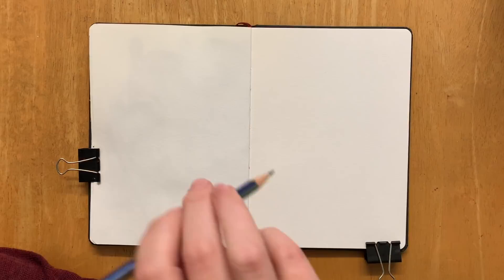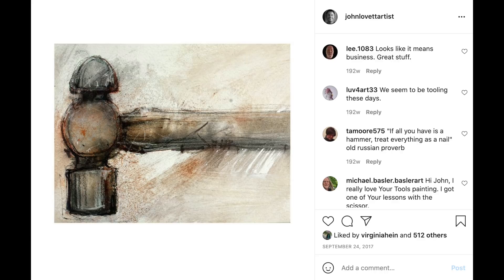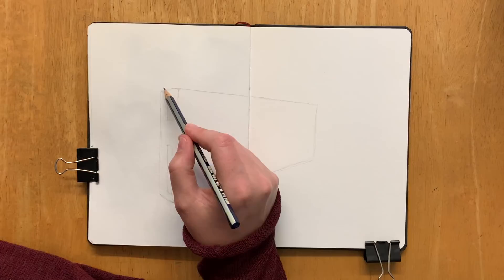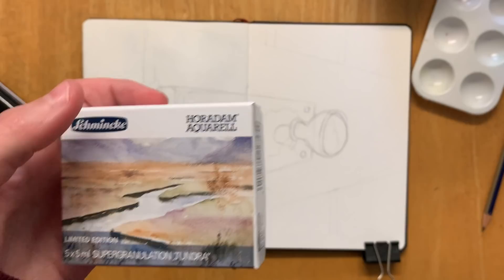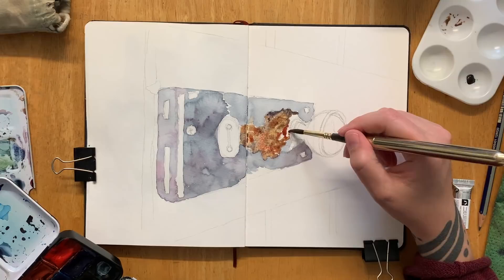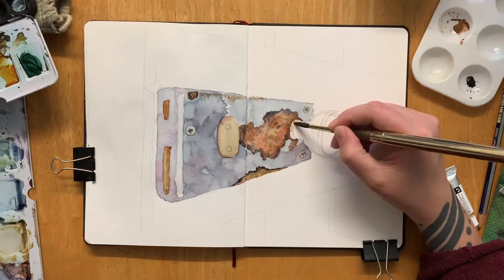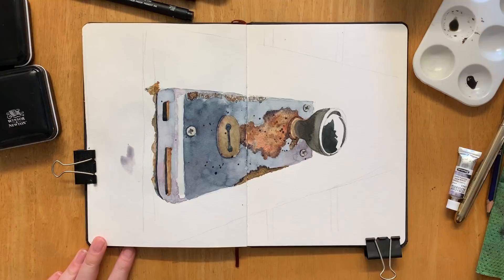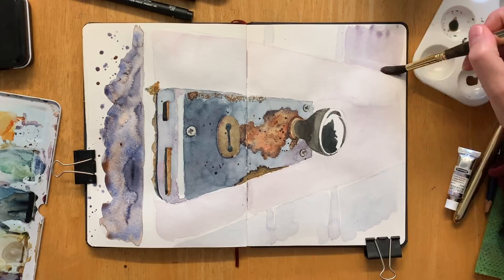Sketching At Home // Turn Boring Everyday Objects Into Beautiful Sketches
Practice sketching at home, even when you think there is nothing to sketch and everything looks boring...look again! Turn boring household objects into dynamic beautiful sketches. You will never look at a doorknob in the same way again!
Sketching at home is a great way to practice, especially if you want to get into urban sketching. By practising sketching at home you can increase your skills and confidence before hitting the streets and sketching in public.

✌️ FREE Guides
Practical Beginners Guide to Urban Sketching: